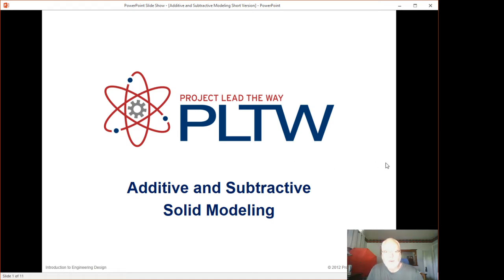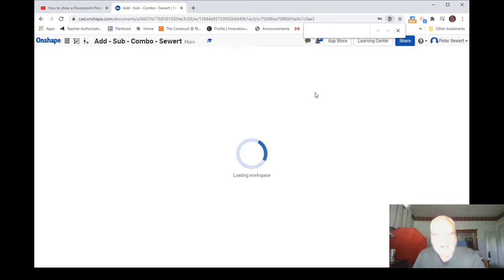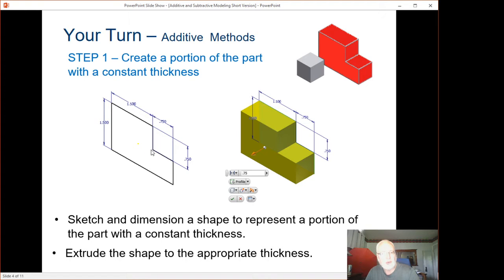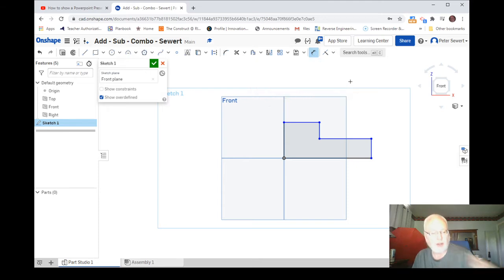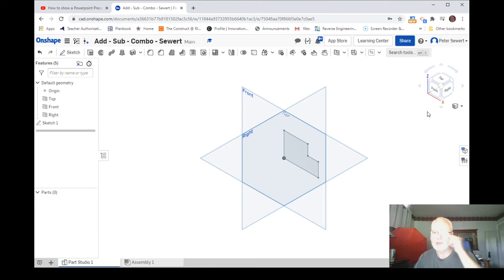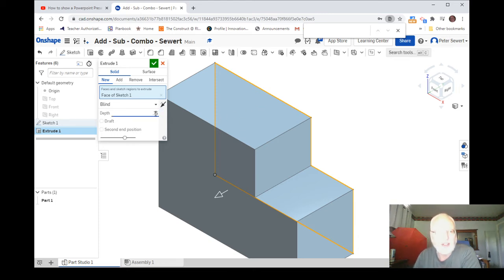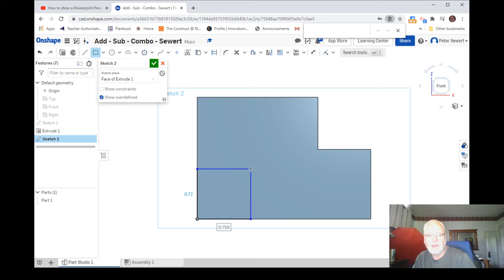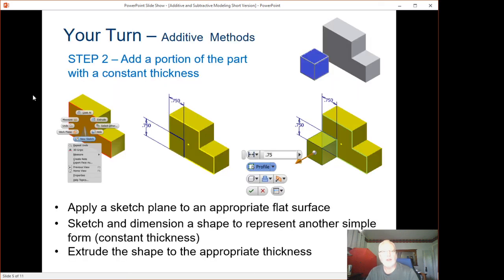2 Additive Modeling